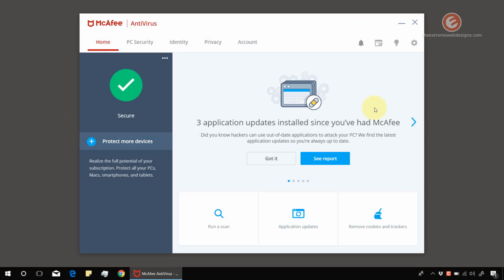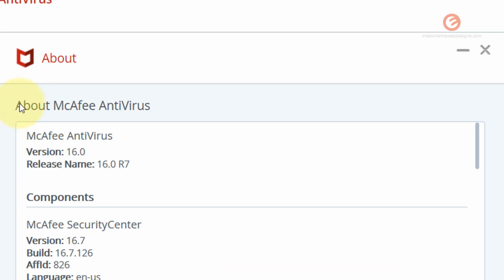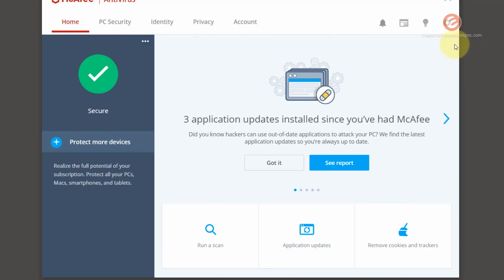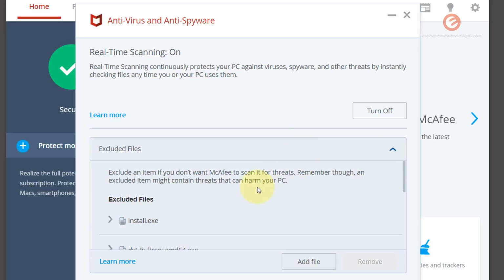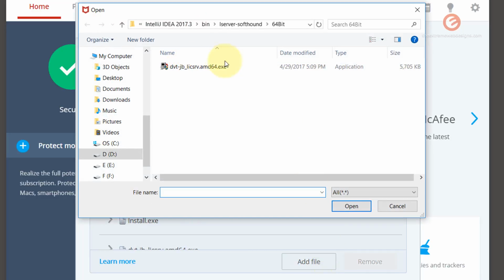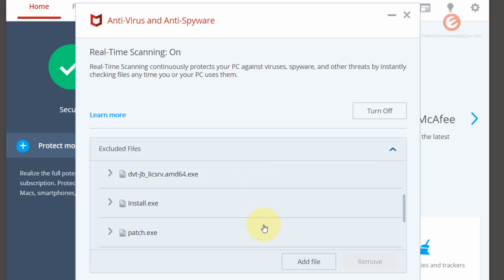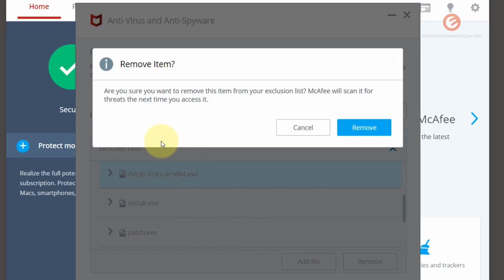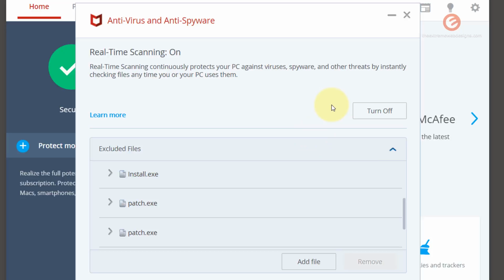How To Exclude A File From McAfee Antivirus (v.16.0) Scan | Add Exceptions In McAfee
Does McAfee Antivirus scan quarantine your file(s) automatically in real time, whenever you access them? Are you wondering how to exclude a file from mcafee antivirus scan or how to stop mcafee from deleting a file? Do you want to stop McAfee Antivirus from blocking a program? In this case, this video is for you!

In this video, I will show you  how to add exceptions in McAfee i.e. exclude a file / folder from McAfee Antivirus. Please note that the McAfee Antivirus version number demonstrated in this video is v.16.0. So this solution is directly applicable to the above mentioned version number and above. If you have an older version of McAfee Antivirus, then the User Interface might differ and you may have to manually look for the options in the settings yourself.